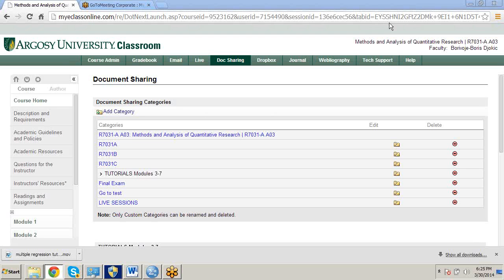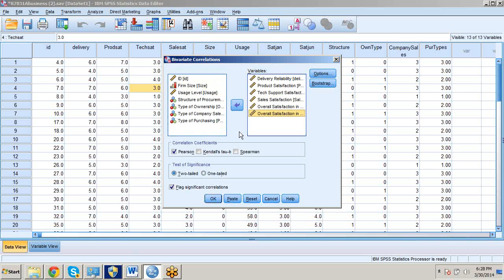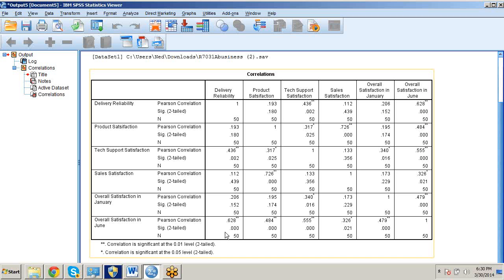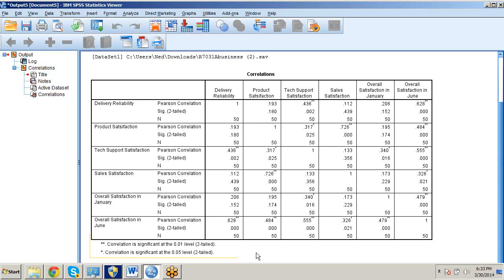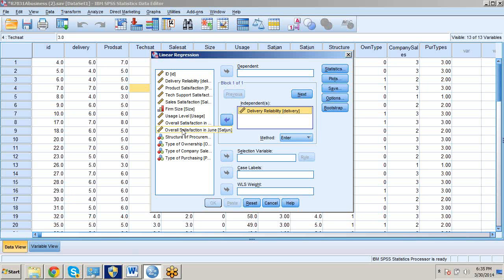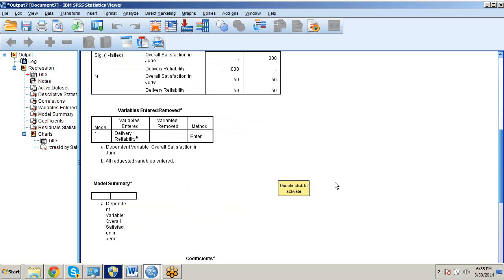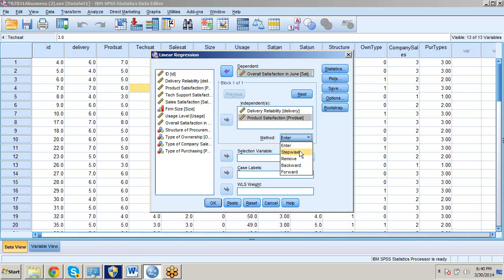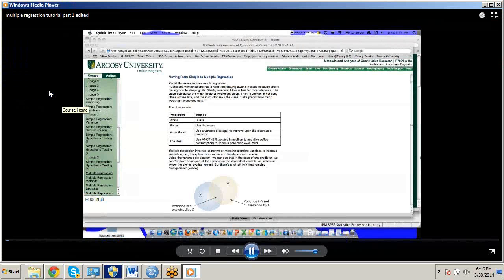M6 A3 Hints